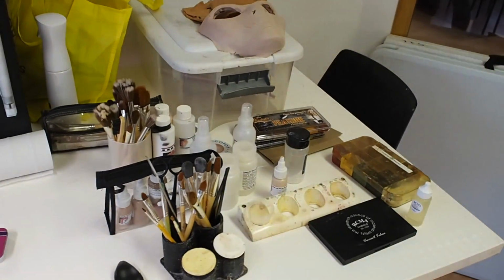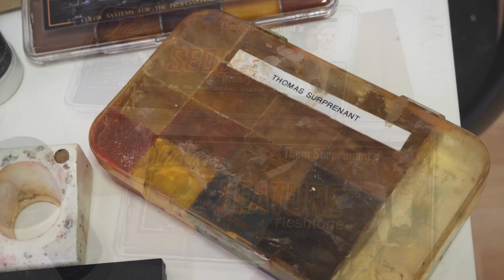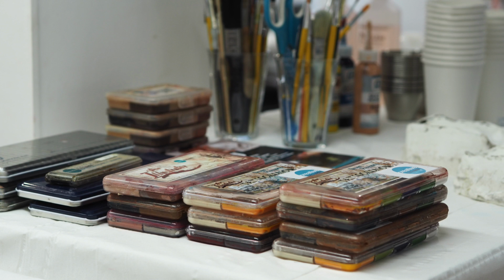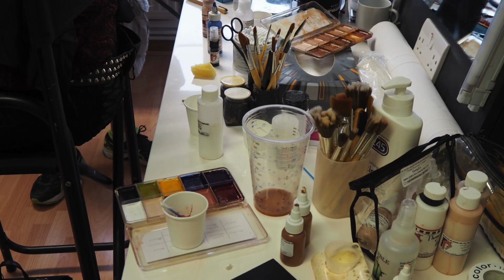Martian SFX MakeUp Demo | Stuart Bray & Thomas Surprenant | Shonagh Scott | ShowMe MakeUp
Last week I attended an advance SFX workshop with Stuart Bray & Thomas Surprenant at Pinewood Studios.
They covered a host of different techniques and showed us a few of demos. This was the most fun one so I recorded it on my Olympus Pen (apologises for the shaky camera work - it's hand held with nothing to lean on).

This my YouTube channel. Here I will show you how I create a variety of makeup styles using different media & techniques, from creative Halloween makeup looks to beautiful flawless makeup for all occasions.

(excluding Cluster-holics | Custom lashes | Red boxes | Lash sticks)